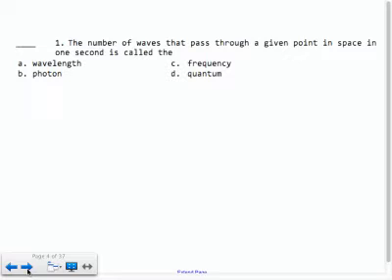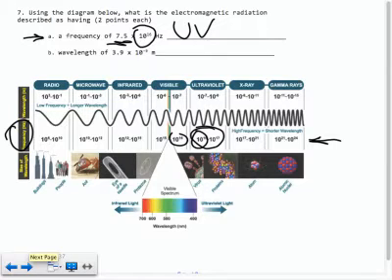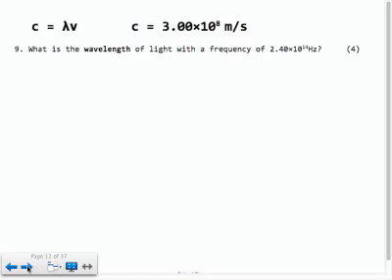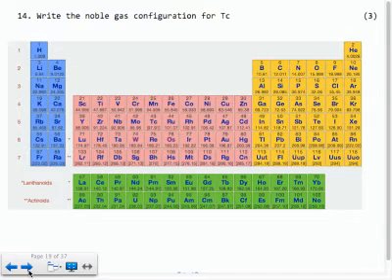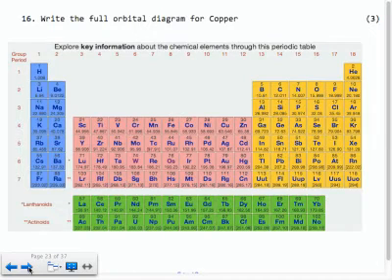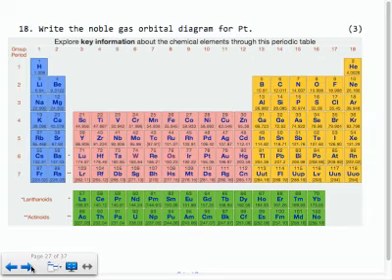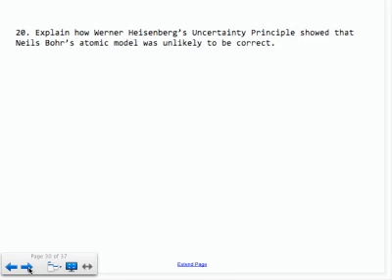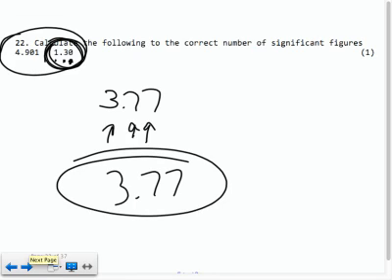Chapter 5 Honors Practice Test Walkthrough.mp4